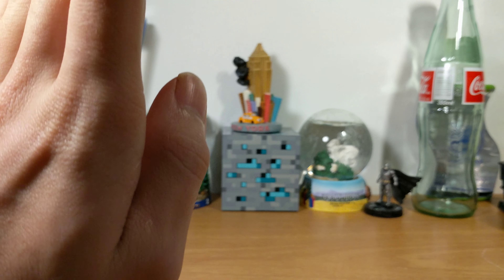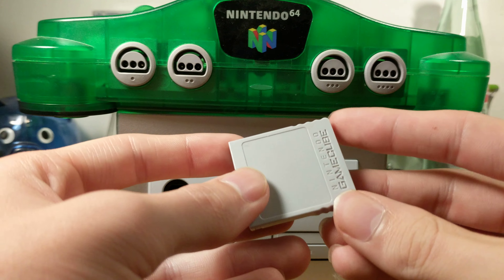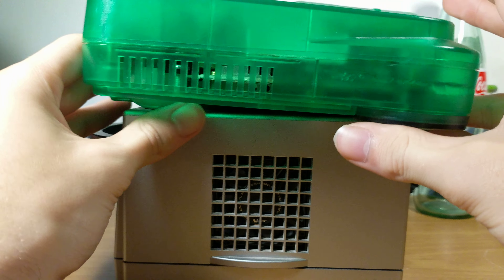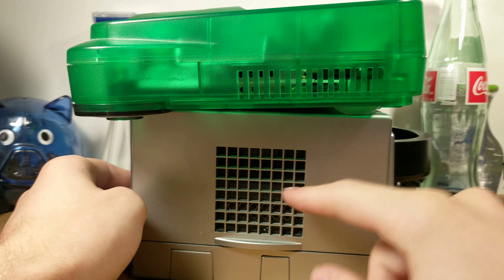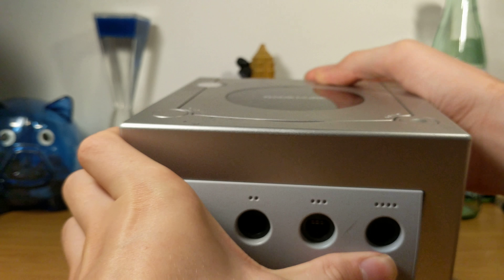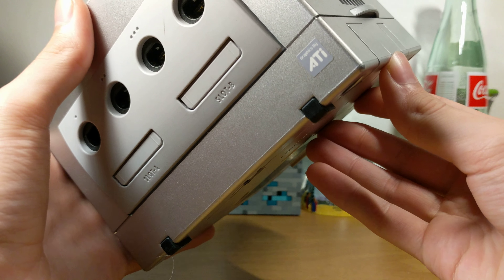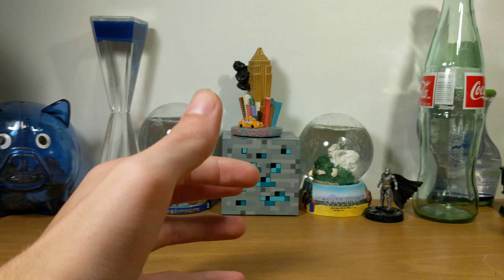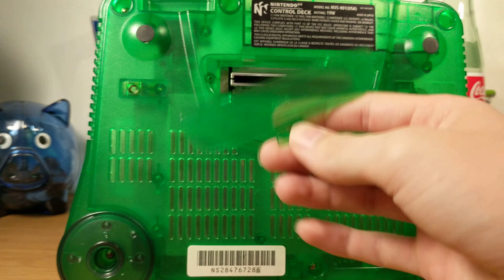N64 and GameCube comparacin part 1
Sorry the video oddly stops in the middle again. My phone for sum reason split the video into two